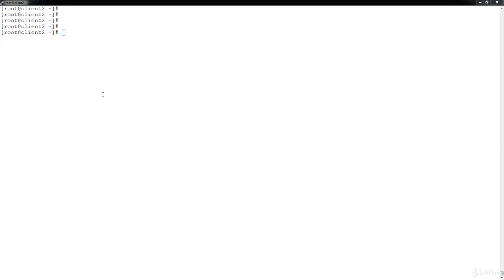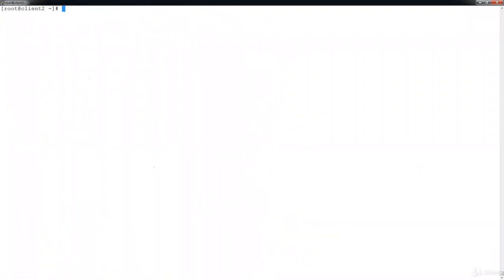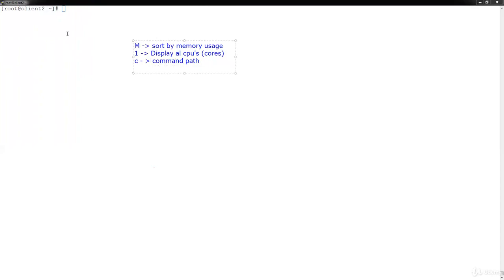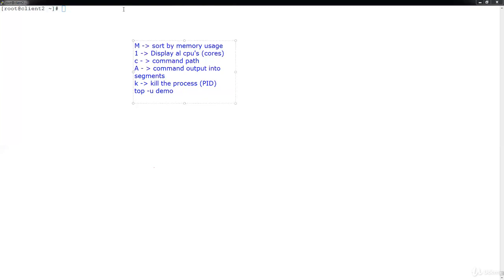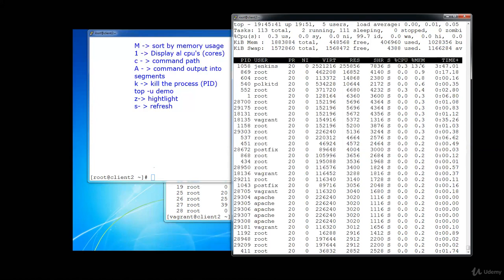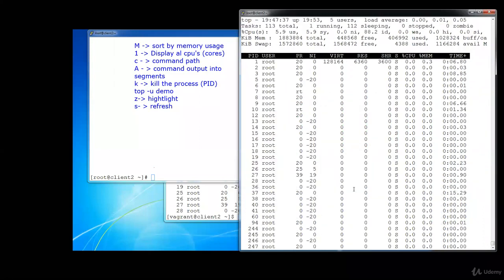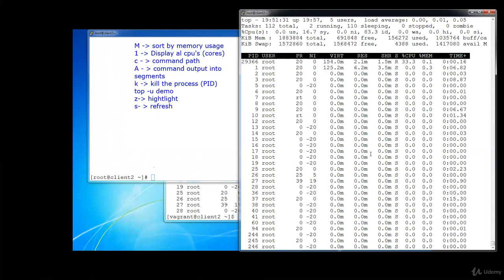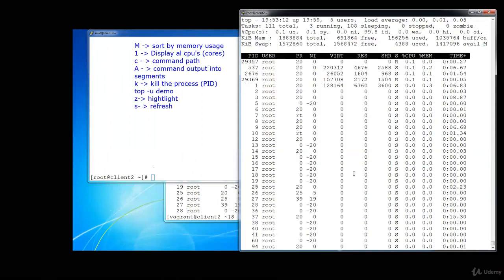030 Dynamic real time process view